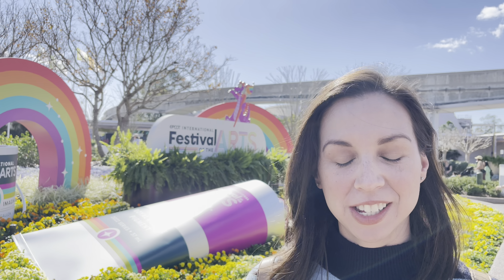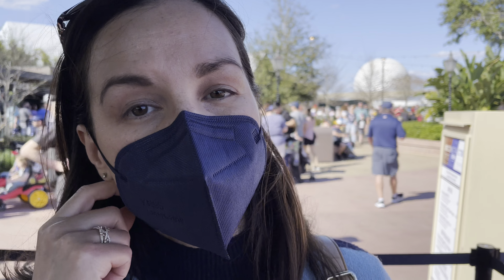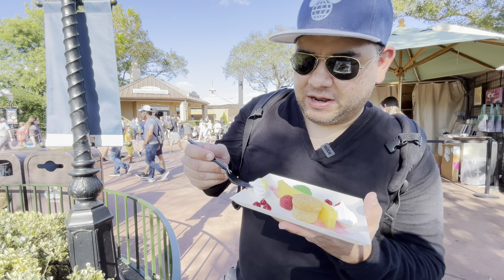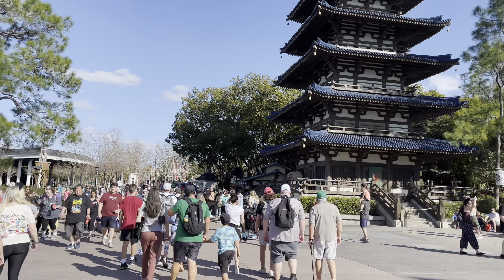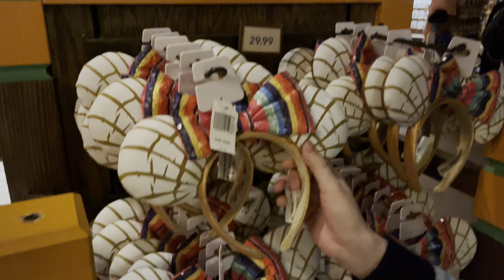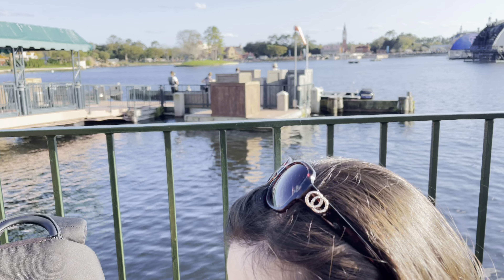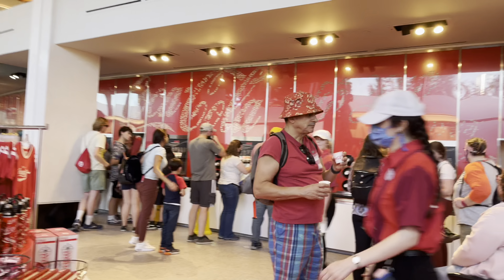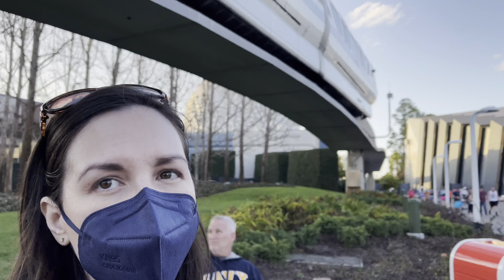New Encanto Chalk Art at EPCOT Festival Of The Arts | Big Crowds, Short Food Lines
Last weekend of Festival of the Arts. We had a great time.